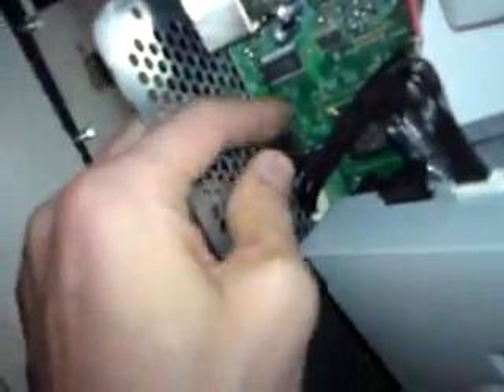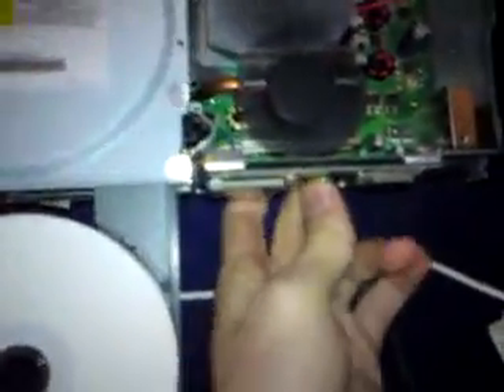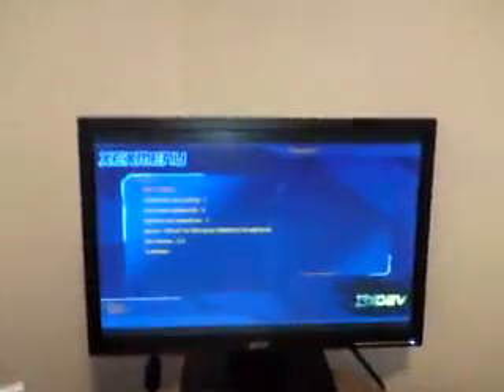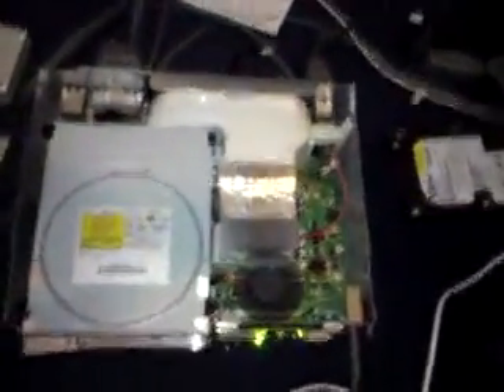XBOX 360 FALCON JTAG PART 3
3rd part of the Falcon JTAG. Also showing the cooling mod's in action. Would you like one just like this?

Please see my thread's on both TTG and GAMETUTS;